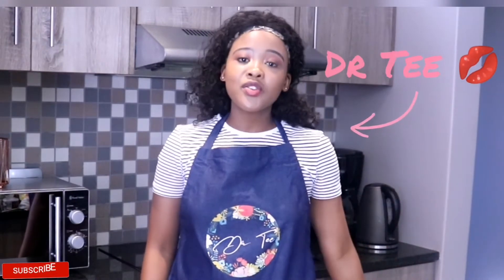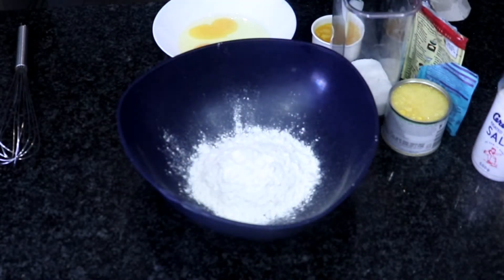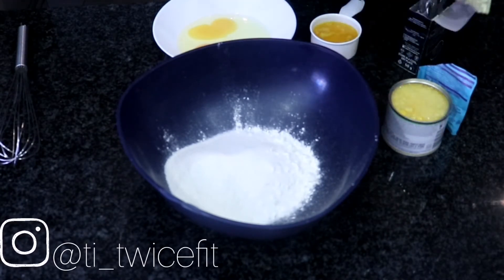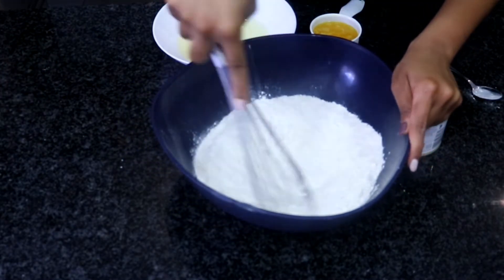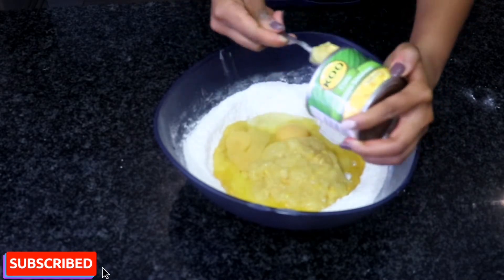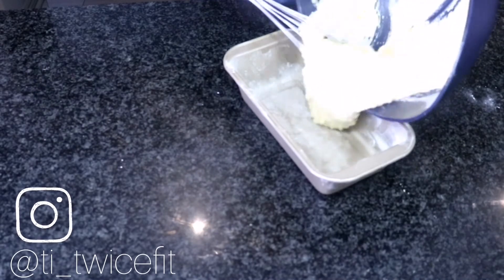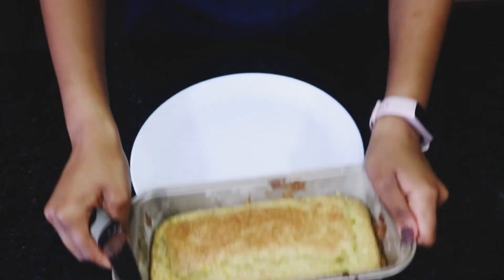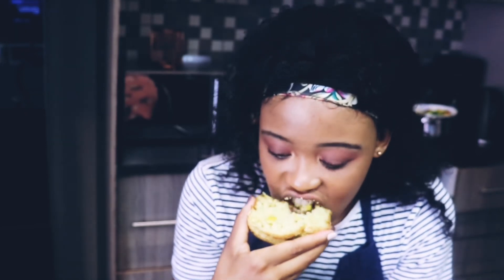Corn bread || Quick bread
Dry ingredients :
1 cup of plain flour.
1 cup of maize meal.
1 teaspoon of baking powder.
1/2 teaspoon of Bicarbonate of soda.
1 teaspoon of salt.
1 teaspoon of sugar.
1/2 a teaspoon of white pepper.

Wet ingredients:
2 large eggs.
125ml of melted butter.
215g of canned sweet corn.

Method: Preheat oven to 200°C.

Mix all dry ingredients in one bowl.
Pour in wet ingredients and mix well.
Bake at 180°C for 30 minutes or until a toothpick inserted in the middle comes out clean.